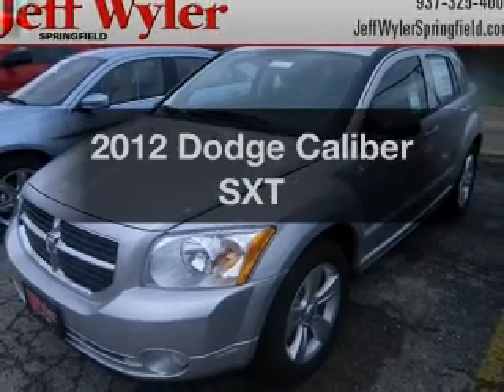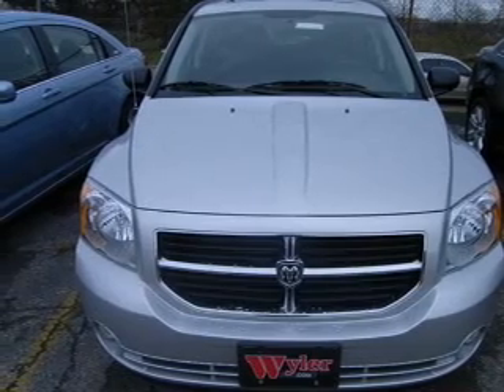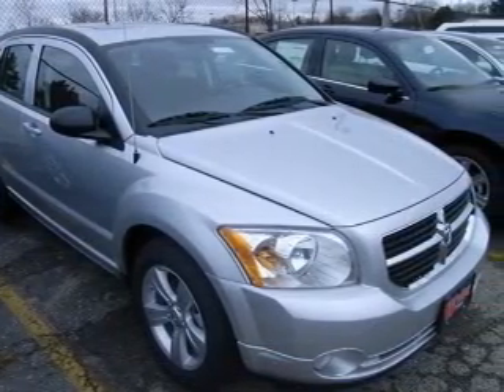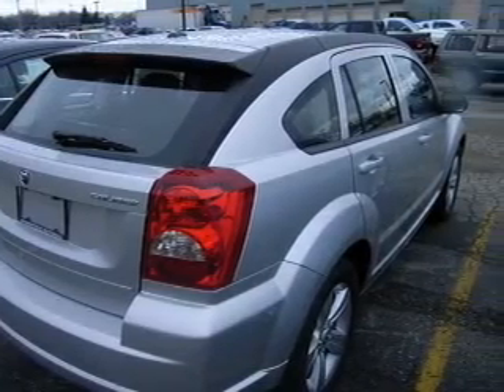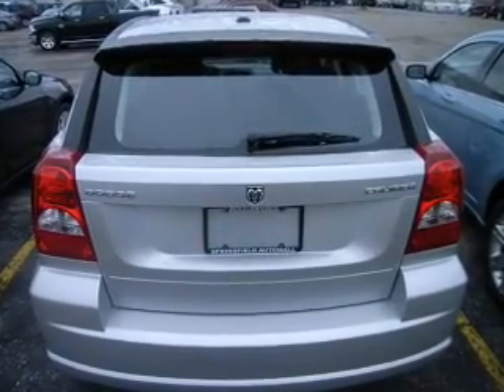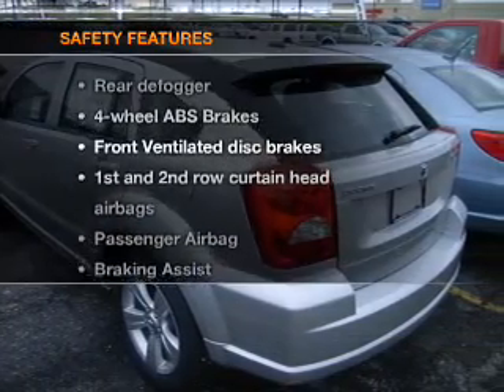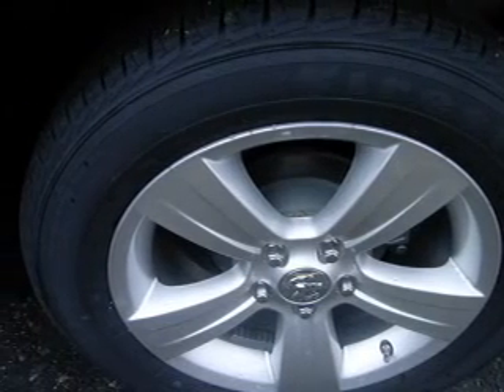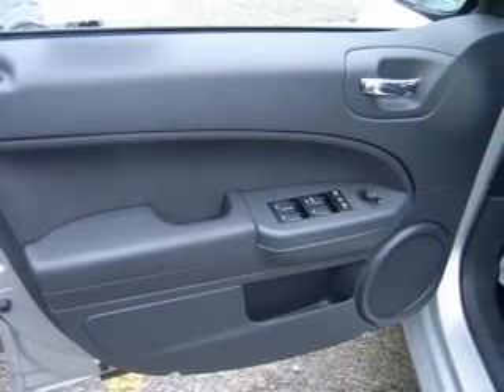2012 Dodge Caliber - Springfield OH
Year: 2012
Make: Dodge
Model: Caliber
Trim: SXT
Engine: 2.0 liter inline 4 cylinder 16 valve
Transmission: Automatic CVT
Color: Bright Silver Clearcoat Metallic
Mileage: 2
Address:
1501 Hillcrest Ave